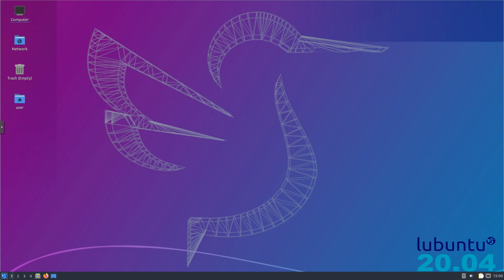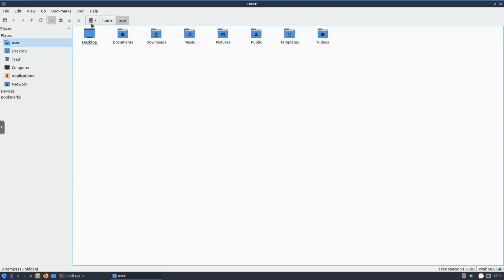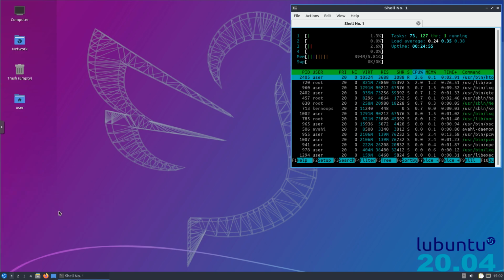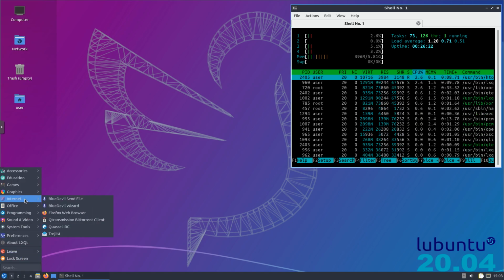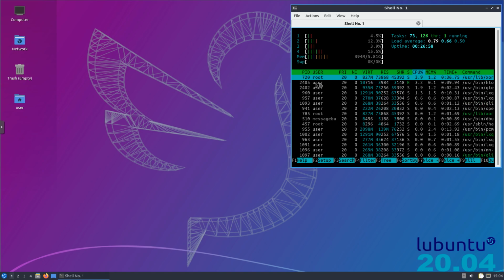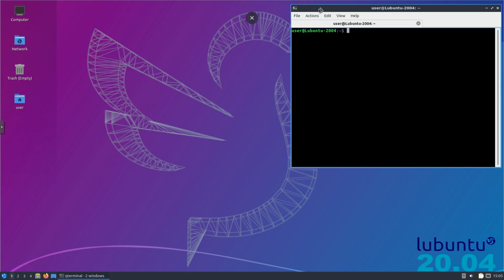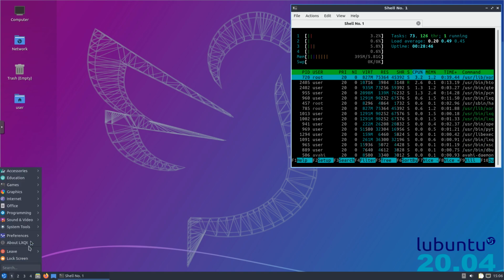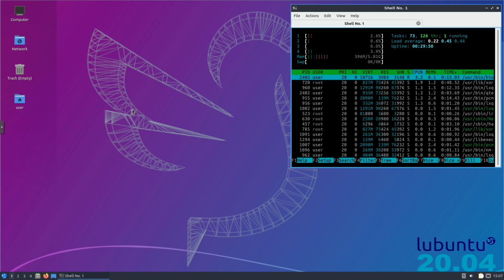Lubuntu 20.04 Linux Review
Lubuntu 20.04 Linux Review - running virtualized with 4 CPU and 6 GB of RAM on ProxMox.